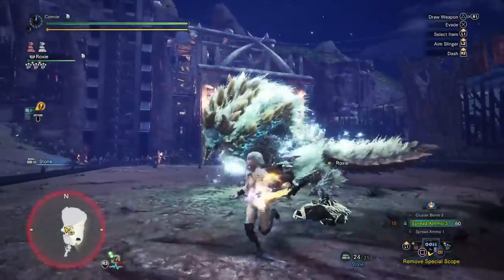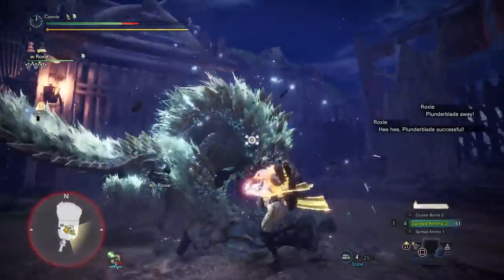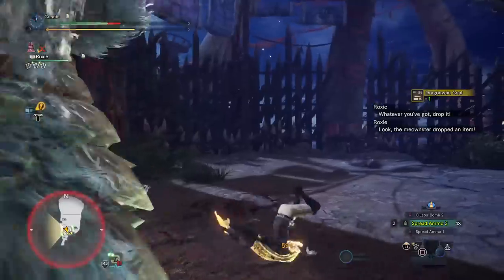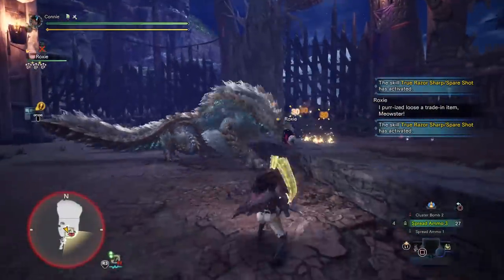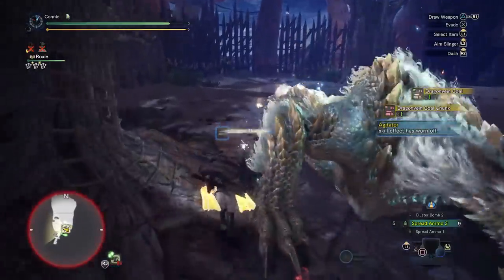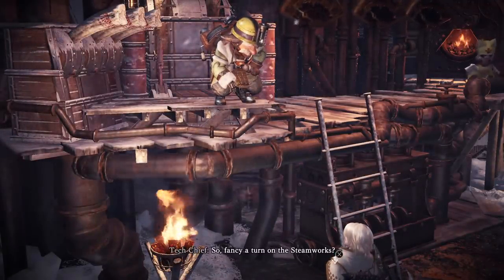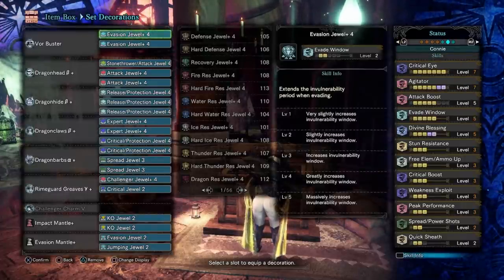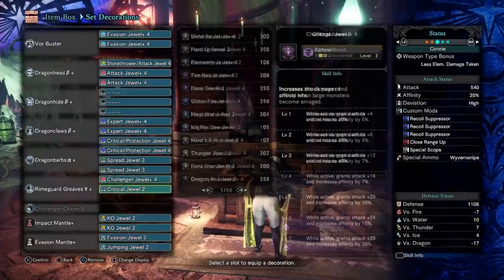Zinogre Optimal Steamworks Fuel Farm - BETTER than Guiding Lands! | MHW Iceborne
70,000 is an underestimate - it's likely closer to 80,000 with average RNG, and higher if you optimise the quest further. Unfortunately, I don't really have the time to get more footage or optimise the quest further, at it's leaving in 13 hours (as of the time of writing) lmao

You can farm the farewell to zinogre quest for fuel, and by keeping these few tips in mind, you can optimise the number of large dragonvein fuel chunks you get (red and purple drops) to find a good middle ground between shiny farming and being quick - doing so can net you a ton of fuel for steamworks, which you can use for melding/celestial tickets and whatever else you please

Faster than the guiding lands exploit, and be sure to check out my zinogre shiny fuel baiting farm released 30 minutes ago.